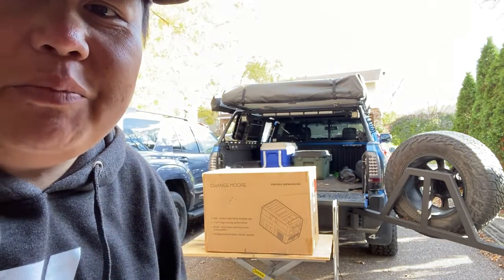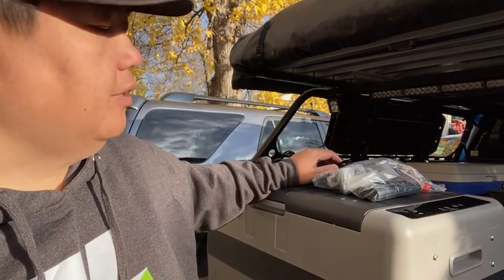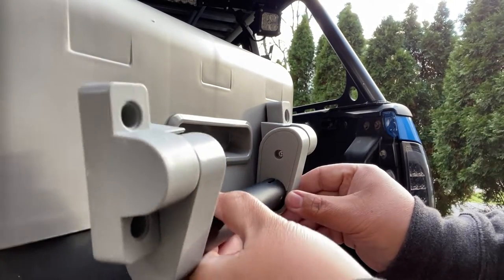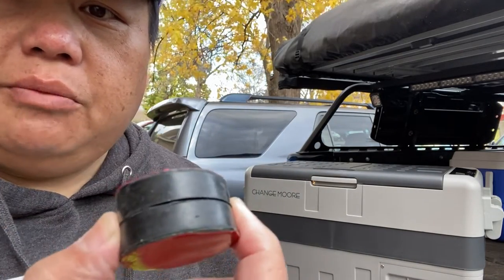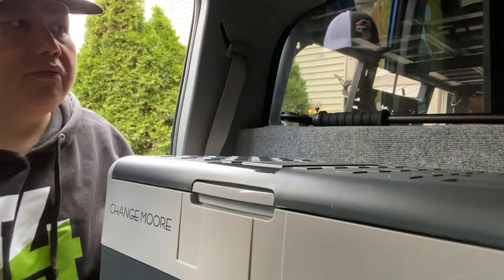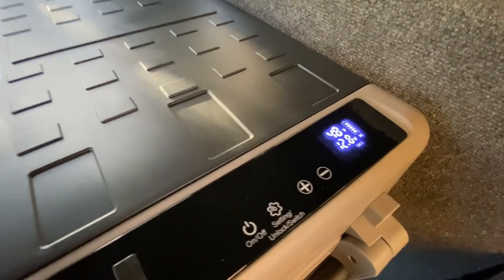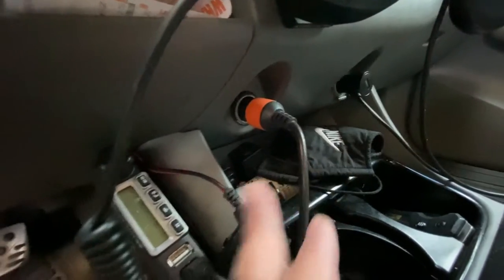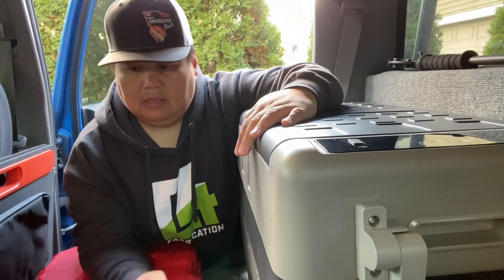Change Moore X-40W Dual Zone Refrigerator Unboxing and Review | Toyota Tacoma Overlanding | Overland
Change Moore X-40W
Jackery Explorer 300
Jackery SolarSaga Solar Panel

Midland GMRS Radio Bundle